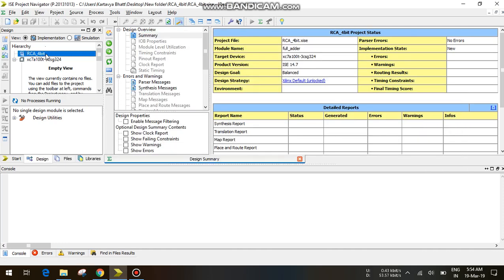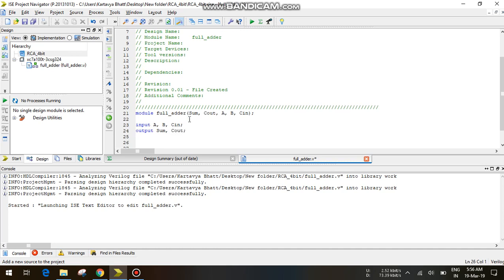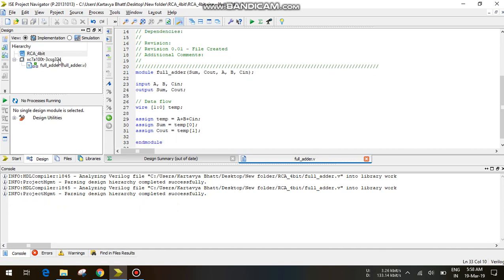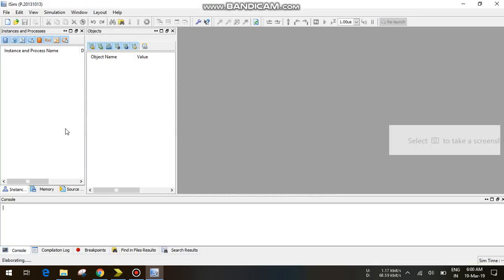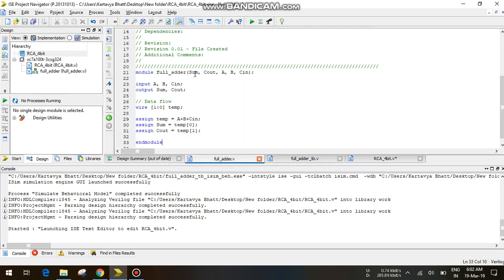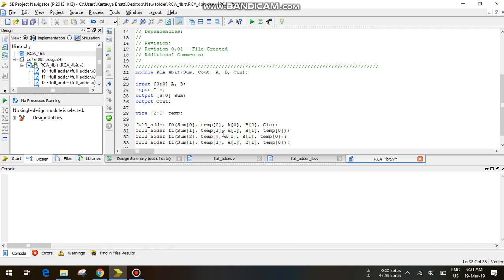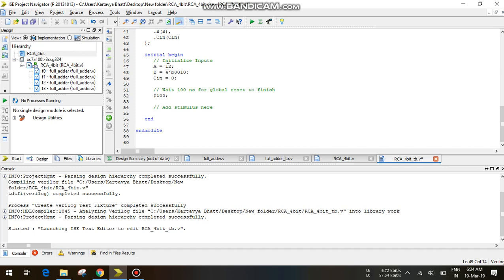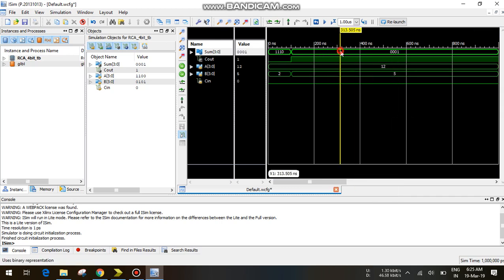Xilinx ISE Tutorial 2: Creating modules and Data flow model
Topics learned:

Array
Assign keyword